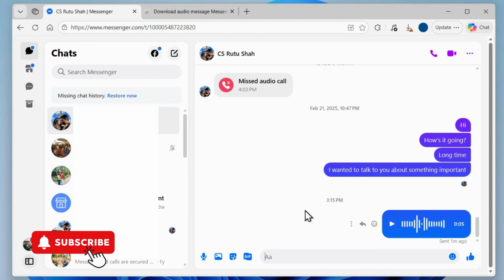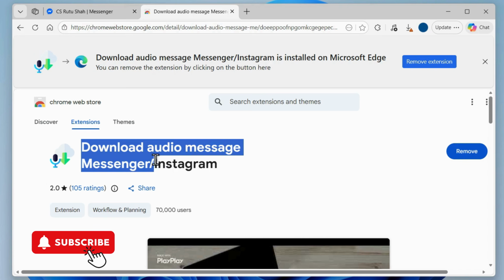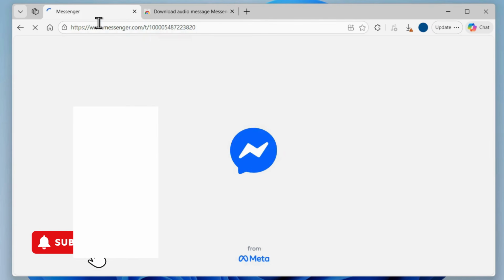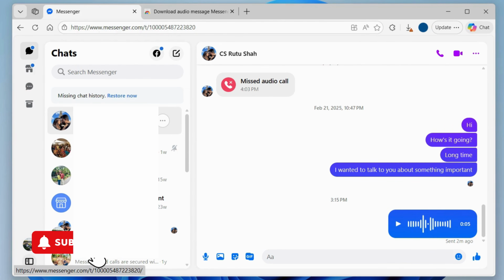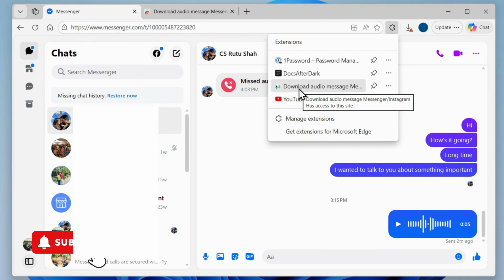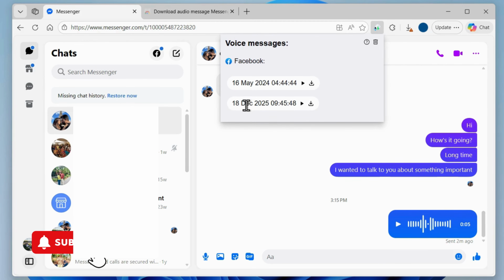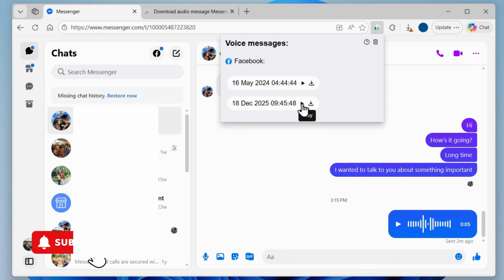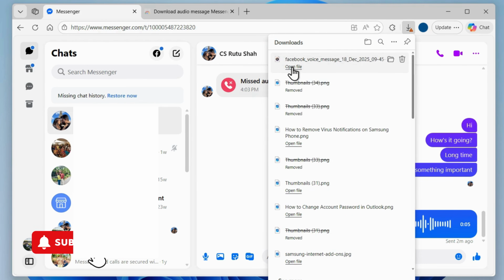How to Download Facebook Messenger Voice Messages (2026)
Ever received an important voice note on Facebook Messenger and wondered how to keep it forever? In this video, I’ll show you how to download voice messages from Messenger on all major devices. Whether you’re trying to figure out how to download Facebook Messenger voice messages on iPhone, how to save voice message in Messenger on Android, or simply want a reliable voice message downloader, this guide makes it easy to follow.

We’ll cover step-by-step methods for Messenger mobile, including how to save voice message in Messenger iPhone and how to save voice message in Messenger Android, as well as how to download voice message from Messenger on PC. You’ll also learn different ways to download audio from Messenger, use a Messenger voice message downloader, and safely store your files for offline listening or sharing.